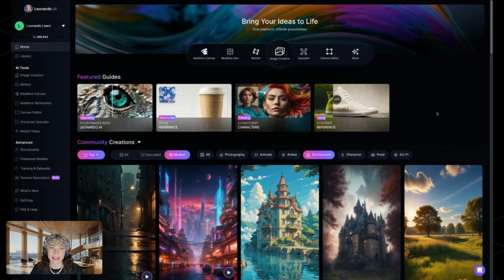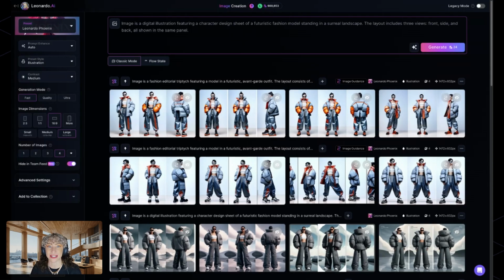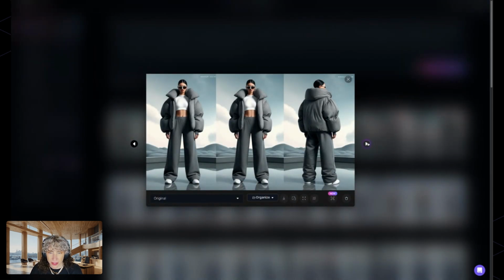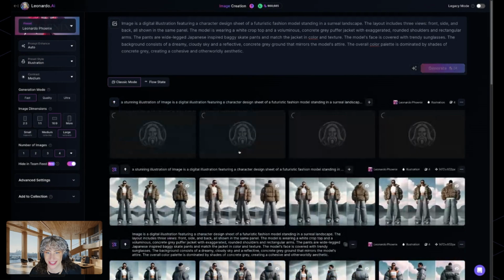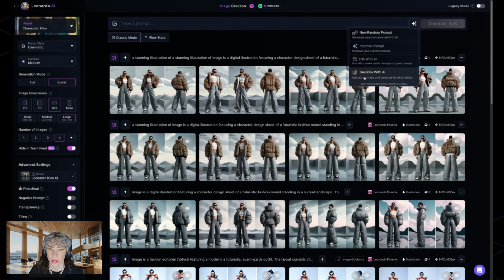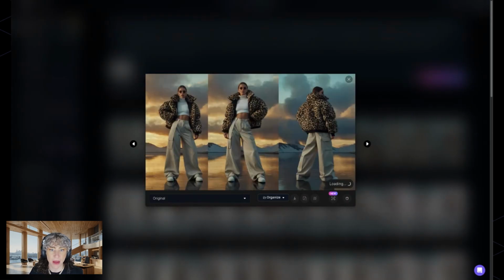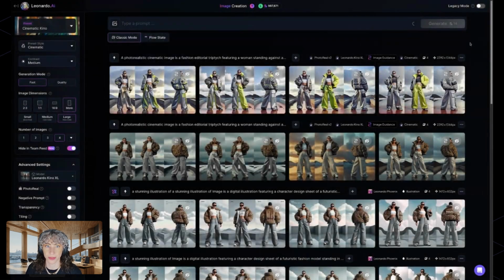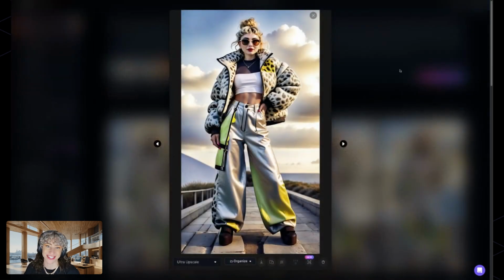Creating Fashion Designs with AI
Learn how to create conceptual fashion designs with AI.

Including, a character turnaround sheet workflow and ideating on different costume designs. Experiment with different fabrics, colors and photography styles.

Check out Leonardo Learn for more hands-on creative tips, tutorials and webinars